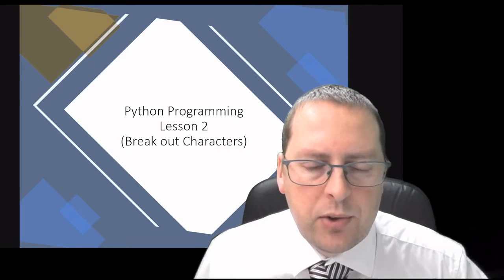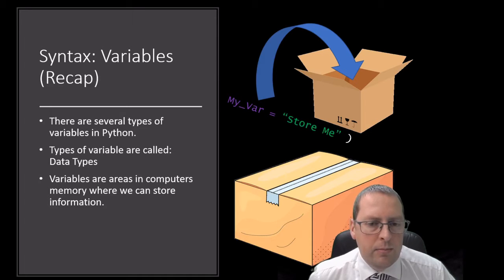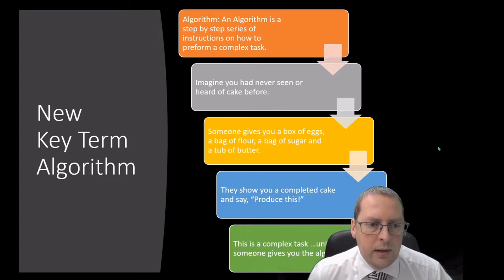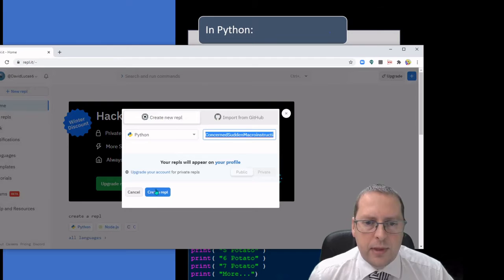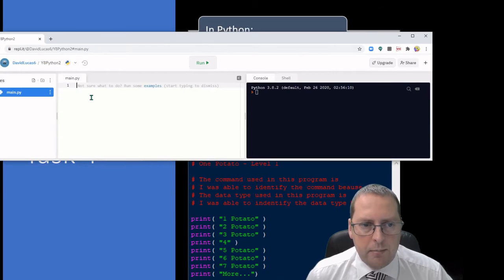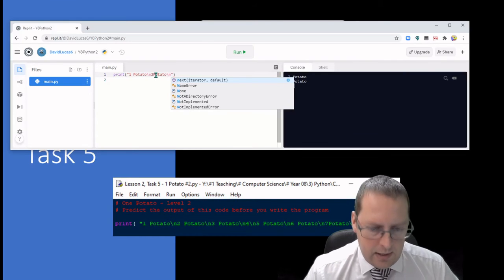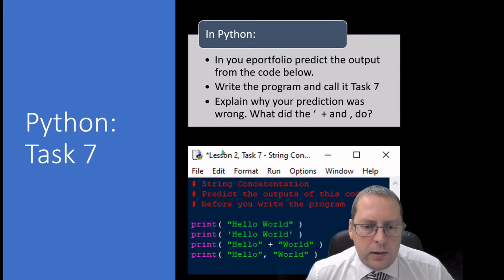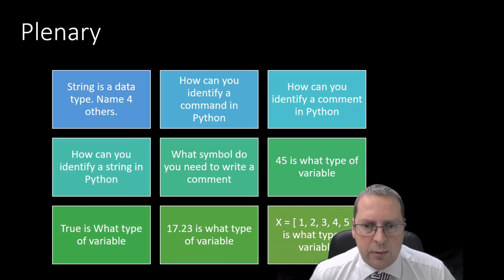Break Out Commands